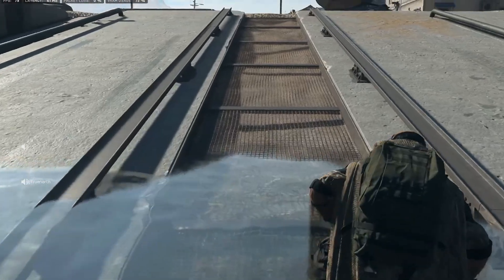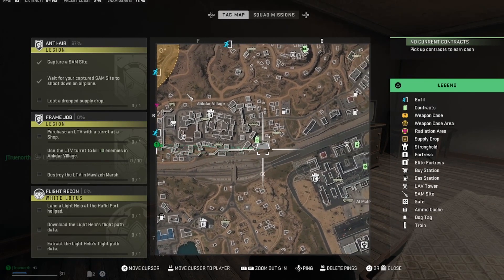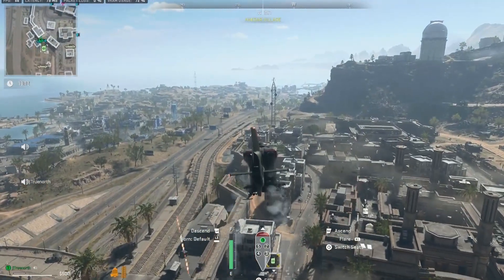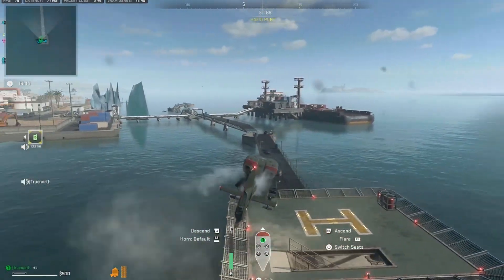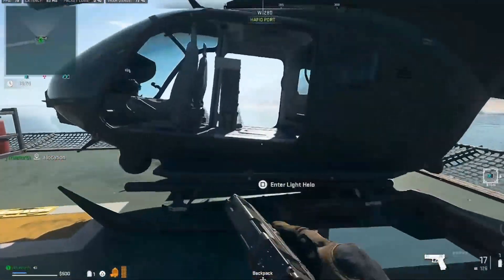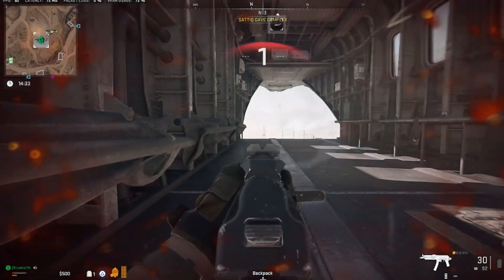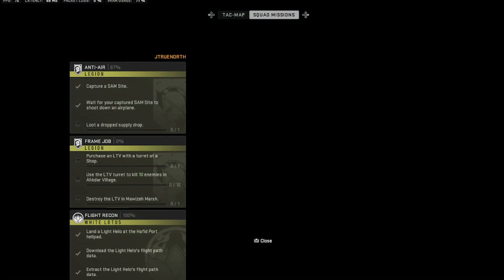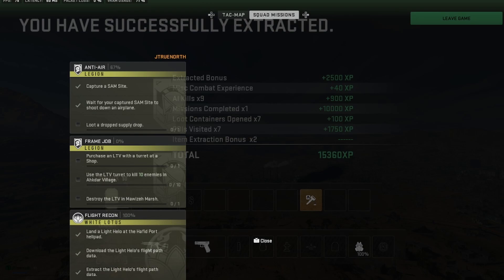Faction Mission Guide Flight Recon DMZ Call of Duty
Quick video on how to Complete the Faction Mission Flight Recon in DMZ, hope it helps you get it done!
Hope your all enjoying the game so far, and everyone one has a safe and marry Christmas
0:50 Land Helo/Download
1:40 Extract with Intel
2:29 Summary